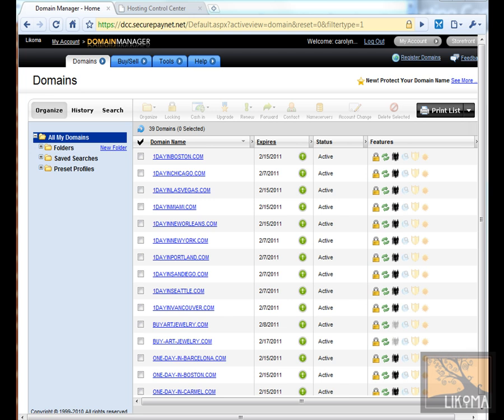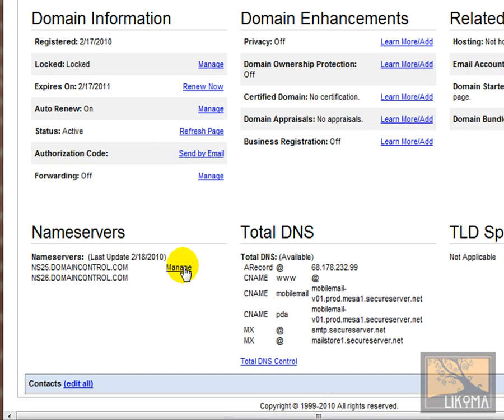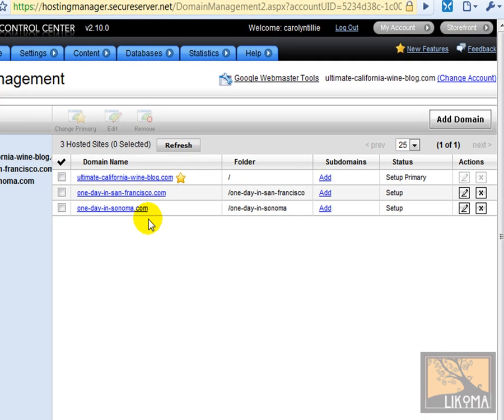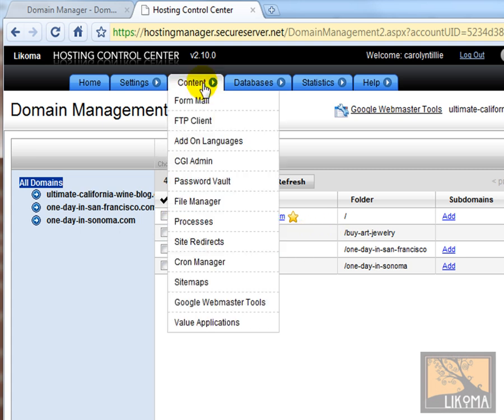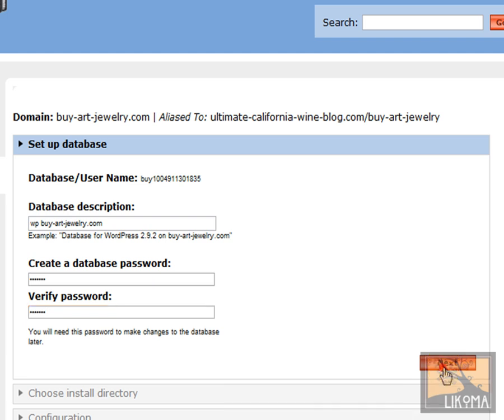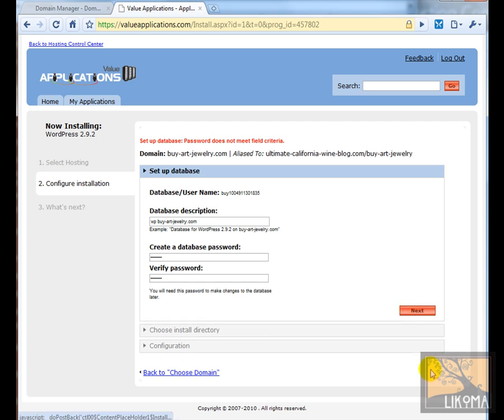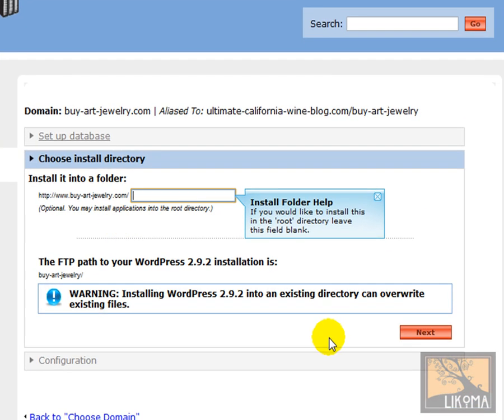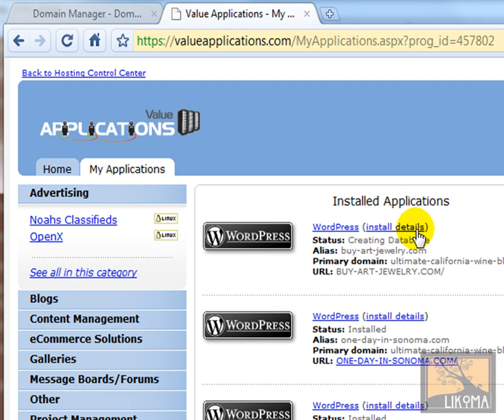WordPress Tutorial | WordPress Auto Install on GoDaddy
With GoDaddy's Deluxe Hosting, you can set up an unlimited amount of websites. Using their auto installer for WordPress (GoDaddy calls them Value Applications), you can have your WordPress site up in under ten minutes. Note that the domains used in this video are also registered at GoDaddy.